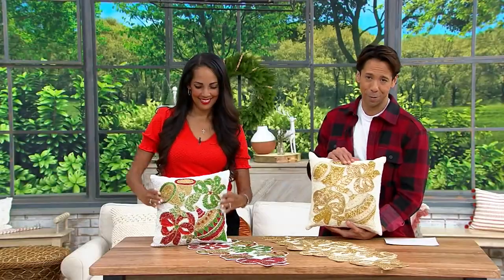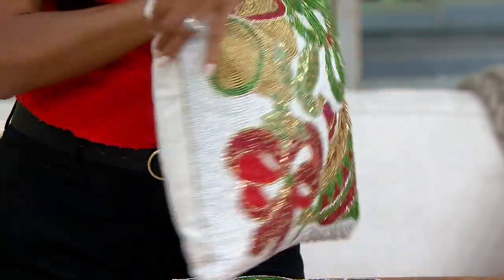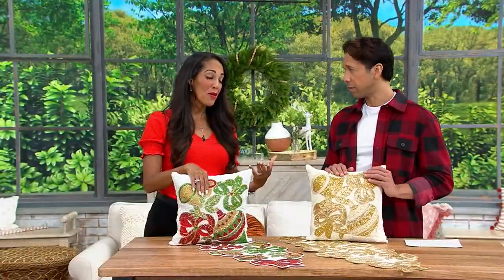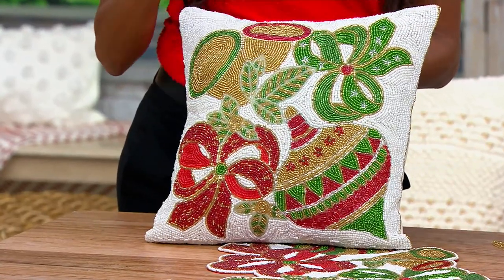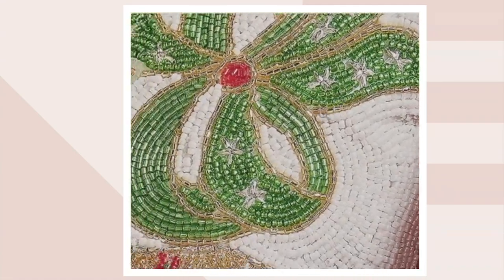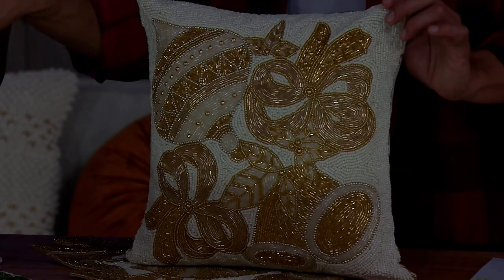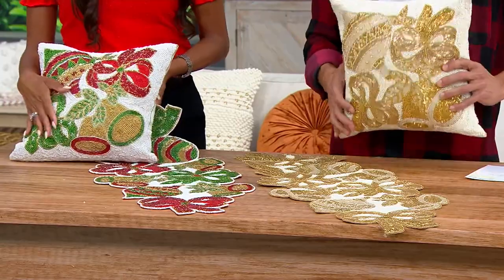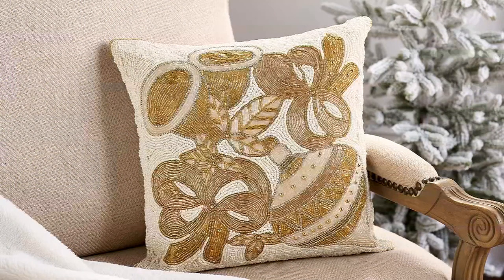Kringle Express Beaded 14 x 14 Pillow on QVC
Kringle Express Beaded 14 x 14 Pillow

Cozy up this season with a softer way to accent your home. This beaded pillow brings the holiday spirit to your decor -- just toss it on a chair, sofa, or window seat for all the festive feels. From Kringle Express.